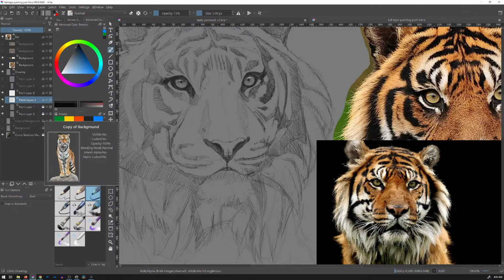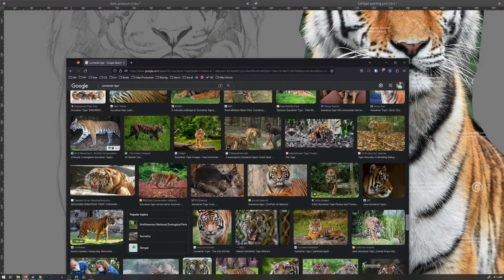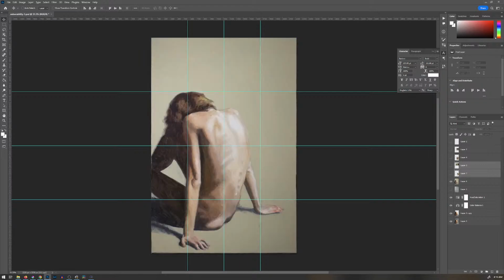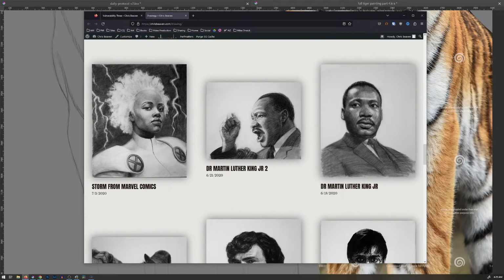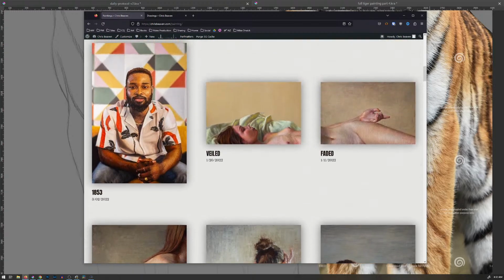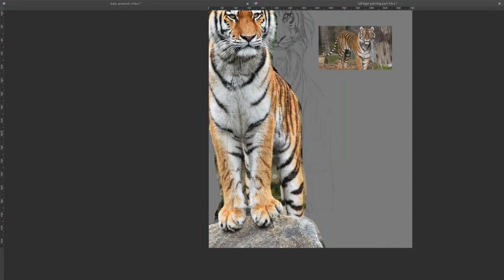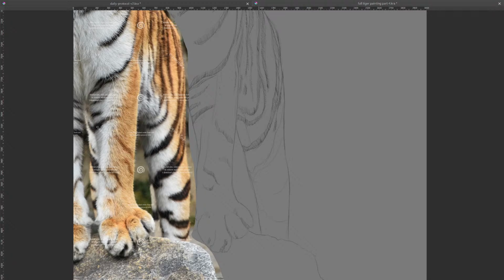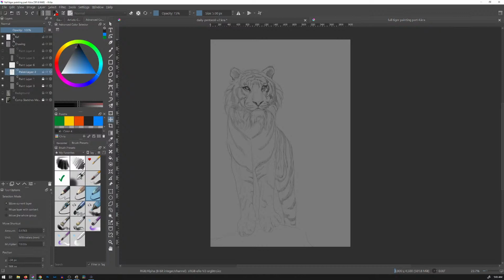Drawing a Tiger in Krita Part 4 // Traditional + Digital LIVE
We’ve finished the drawing of the tiger’s head in Krita. This is the focal point of the entire painting. This drawing of a tiger in Krita is going to take some time to complete. I suspect the live streams will go for at least a week. For this live stream we will work our way down the body of the tiger.

Want to download my drawing in Krita?
Use this link!